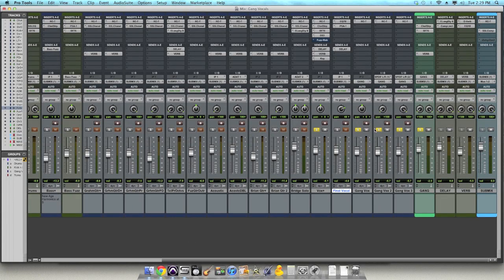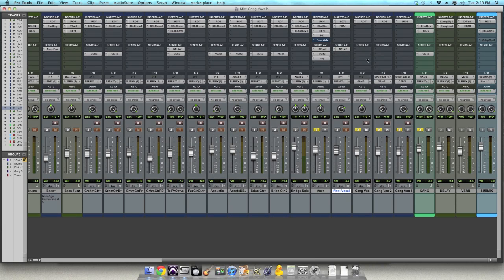Humanize Your Tracks With Gang Vocals - TheRecordingRevolution.com